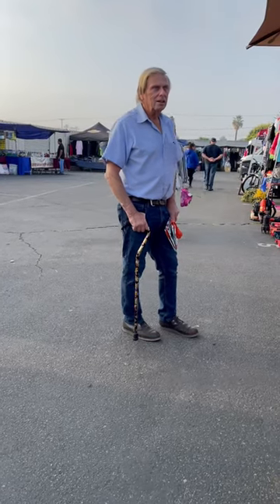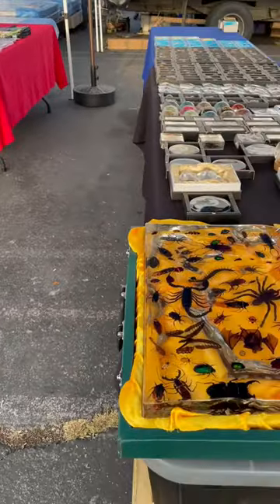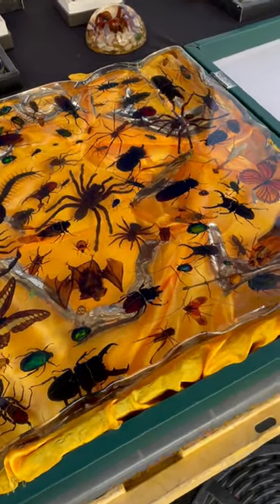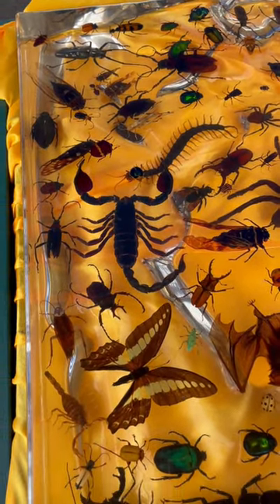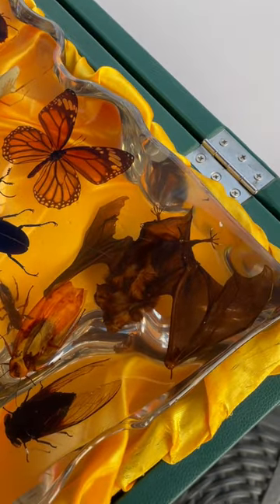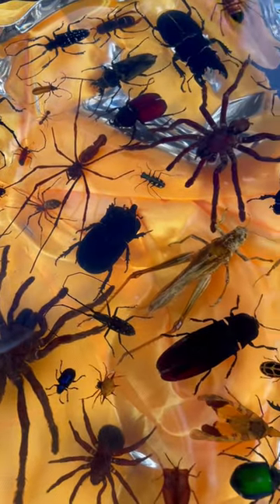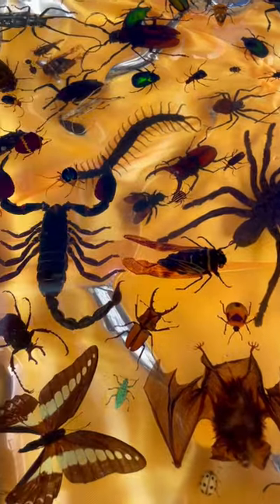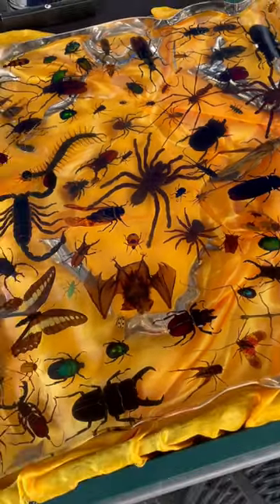Tarantulas, Scorpions, & Centipedes! 😱